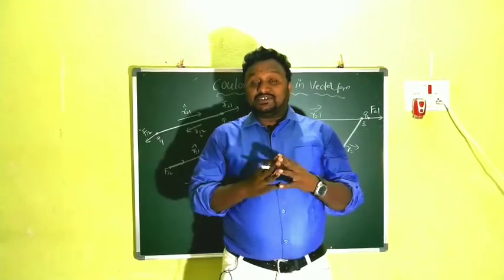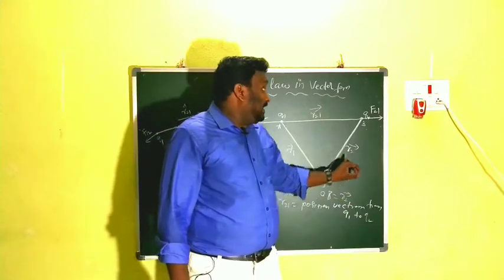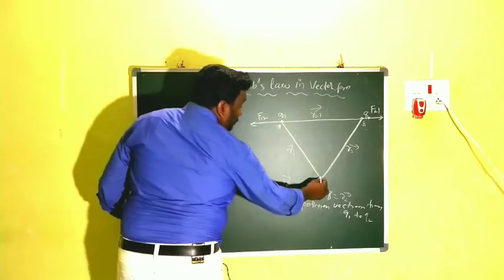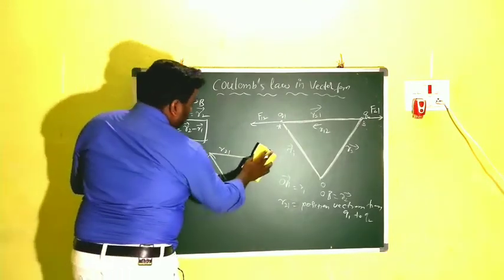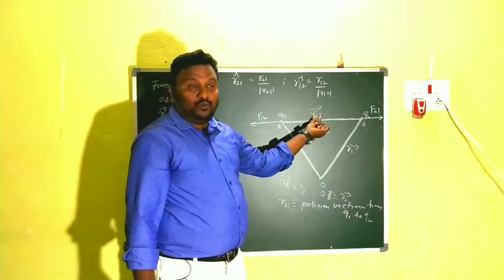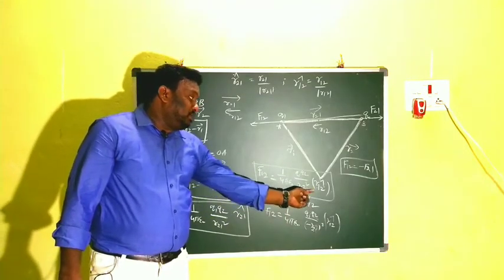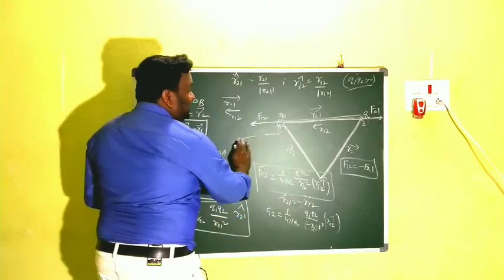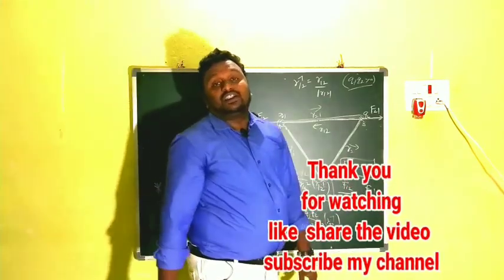Coulomb's law in vector form |electric field and charges |inter second year|class12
Coulomb's law in vector formelectric fieldand charges
coulomb's law of electrostaticselectric charges and fields class 12coulomb's law exampleCoulomb's law in vector form derivation class 12class 12 physics chapter 1Class 12 physicsvectorscoulomb's law explained op